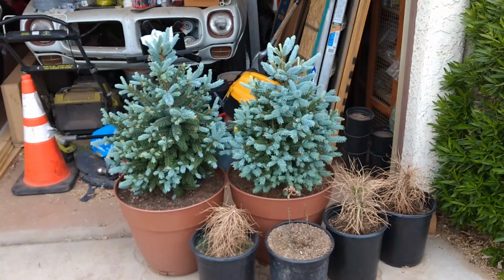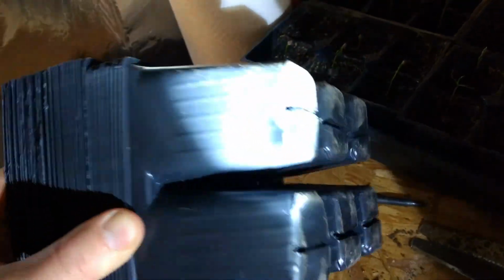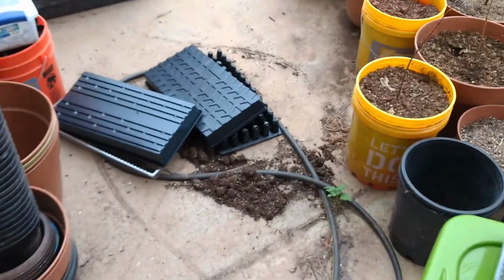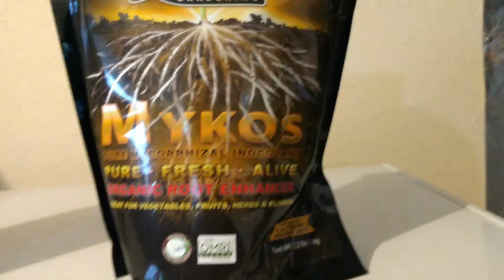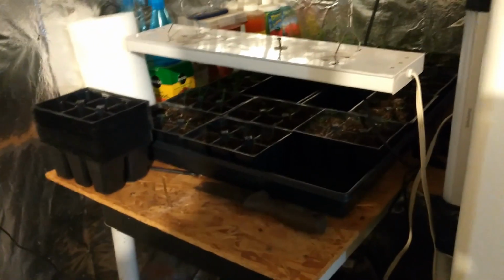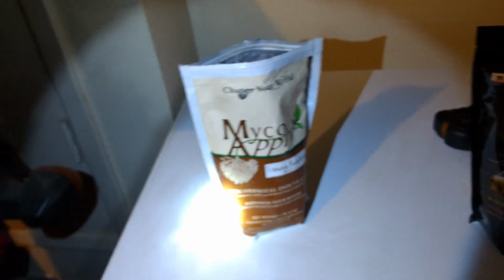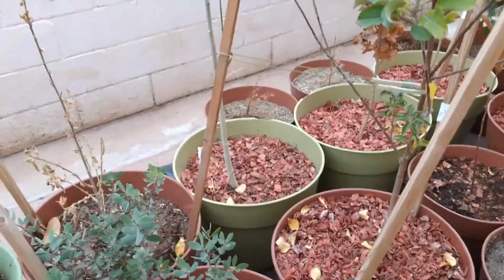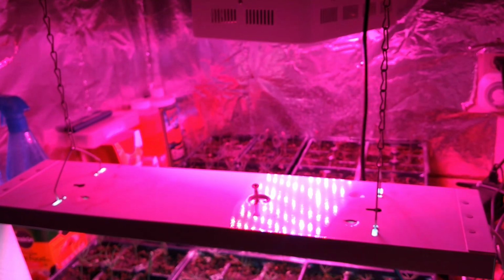How I'm Starting Pine Trees From Seed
This is my latest batch of pine tree seedlings.  I'm doing things different this time.  I also go over some additional trees I'll be taking up to the off grid property.

You can show your support by purchasing some of my cool branded merch